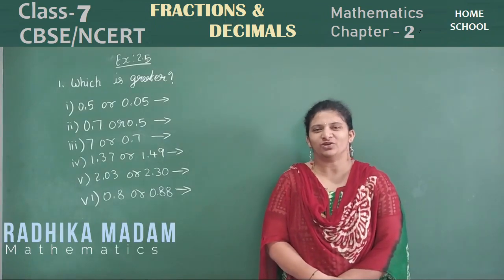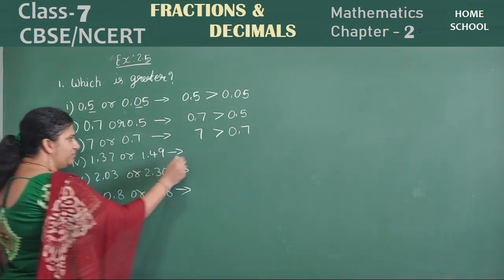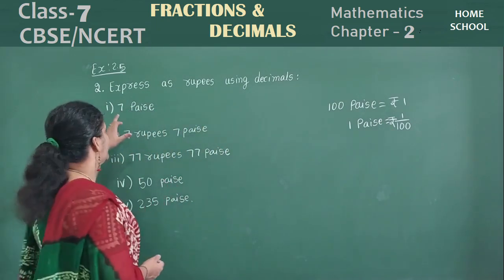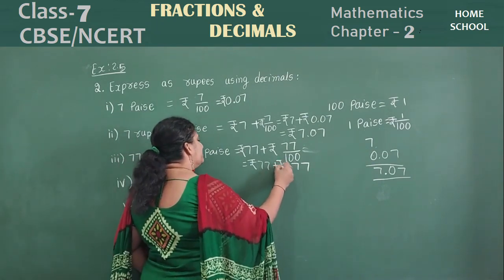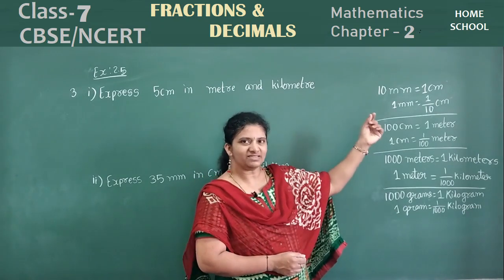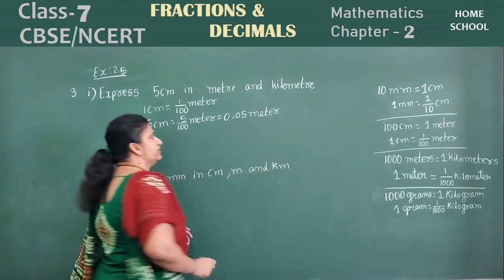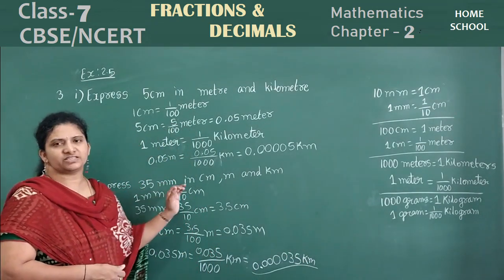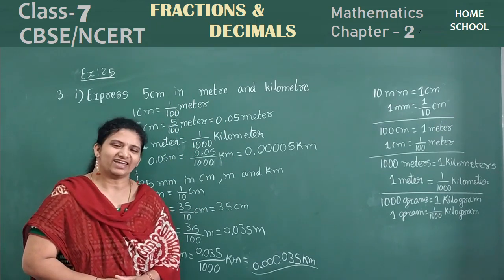Fractions & Decimals| Part-10| Class 7|Exercise-2.5|Problems(1,2 & 3) |Mathematics| NCERT / CBSE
chapter-2(Fractions and Decimals) sollutions for class 7th mathematics NCERT/CBSE syllabus